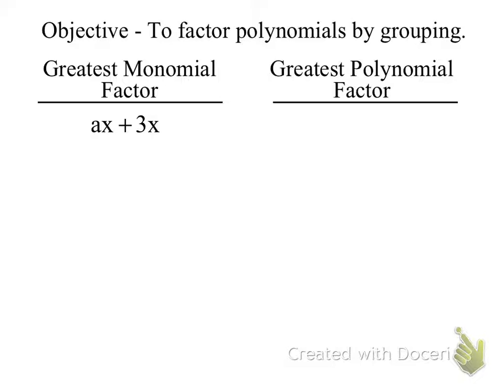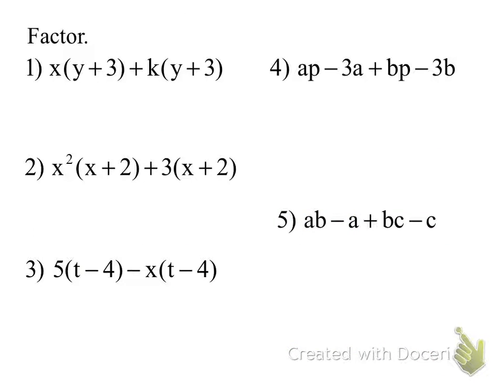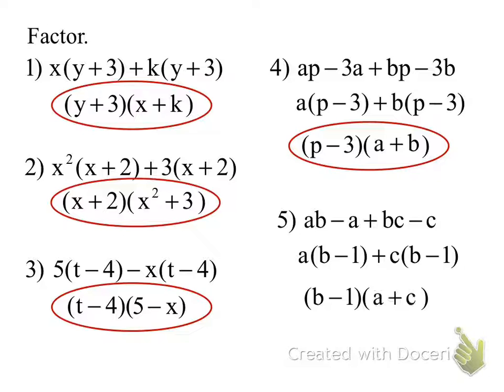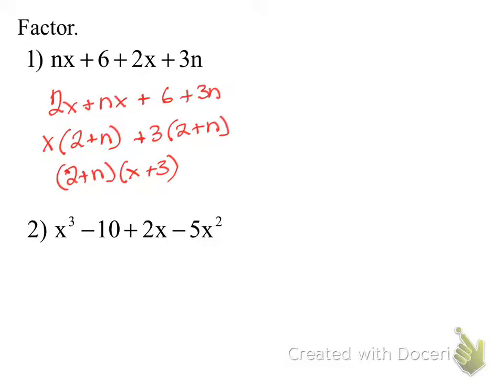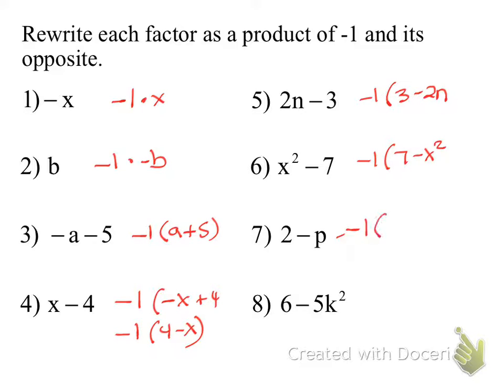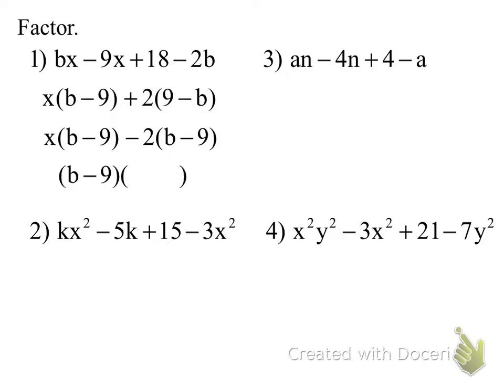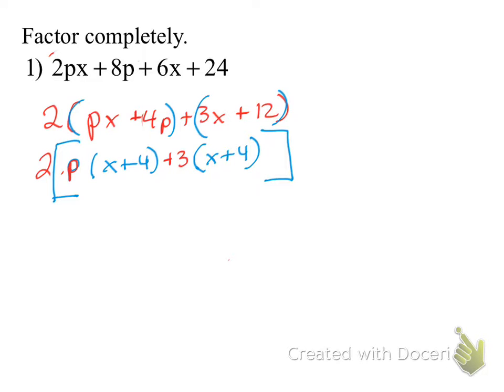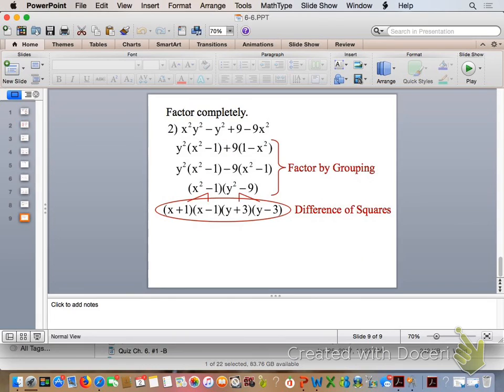6.6 Factor by Grouping